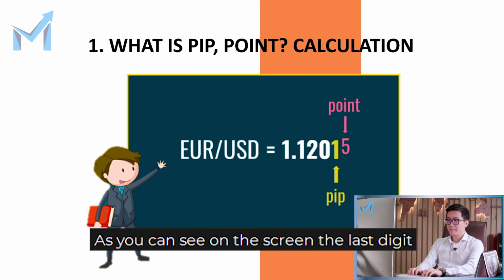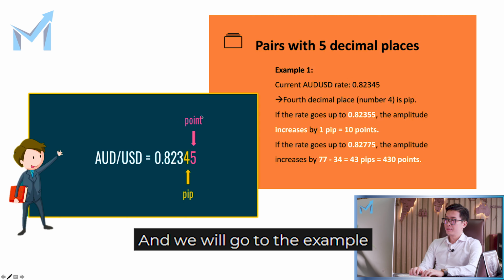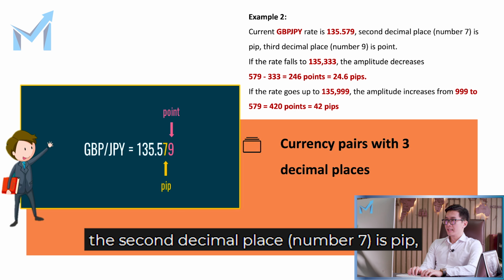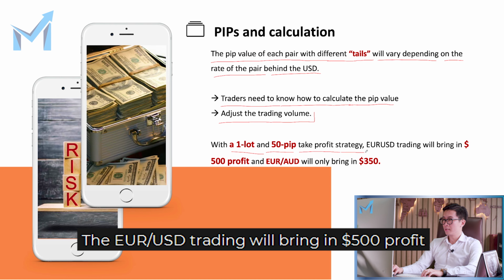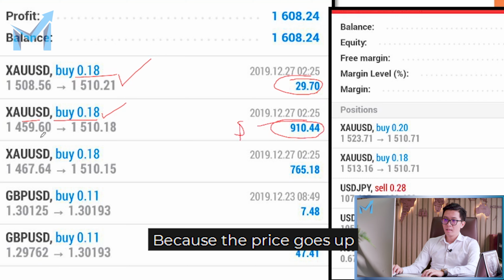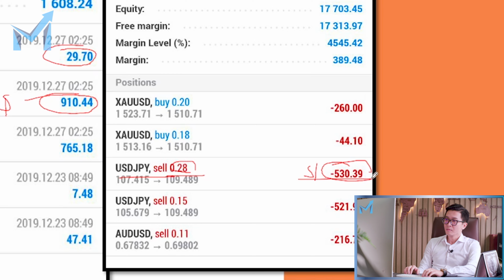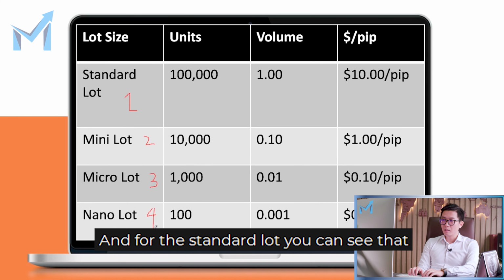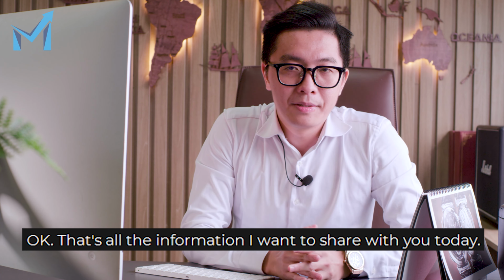Forex A-Z #2 | Pip, Point, Lot, Spread? - mForex Global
Forex A-Z #2 | What Are Pip, Point, Lot, Spread? - mForex Global
In this video, I'd like to tell you about what Pip, Point, Lot, Spread are.